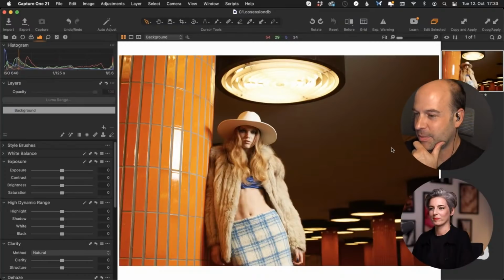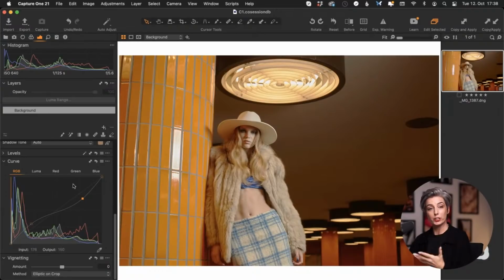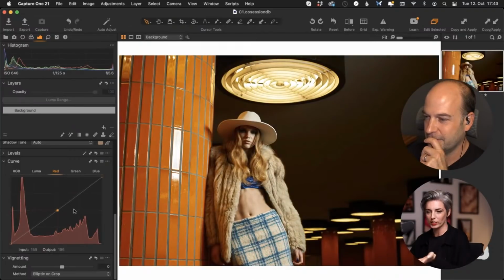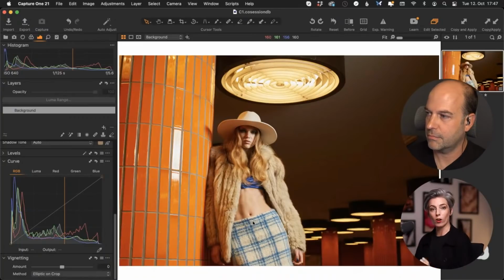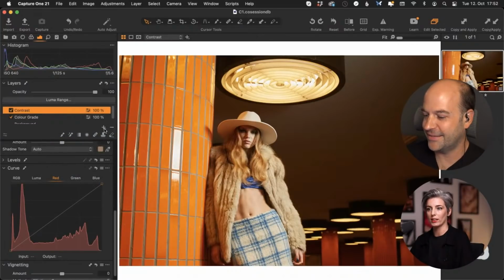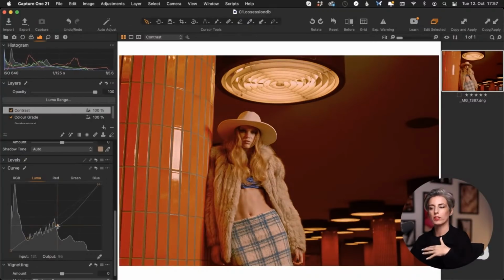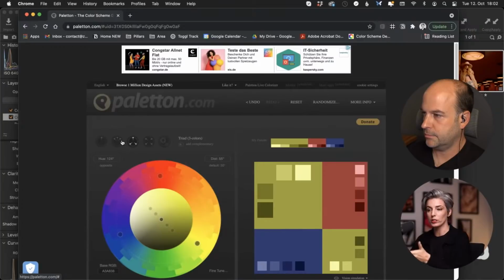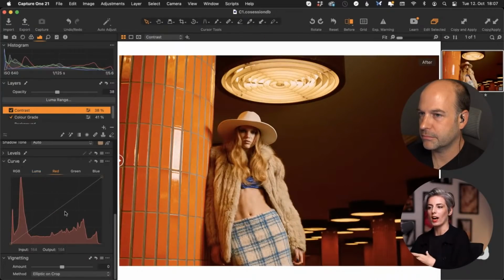Capture One 21 Livestream: Quick Live | Curves for Color Grading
Back by popular demand! Join David and beauty photographer, Zoe Noble, for a live session on Curves.

Together, the two will explore how Curves for color grading can be used as an alternative to the Color Balance tool. Zoe will also show you why she loves incorporating the tool into her workflow and the benefits Curves bring.

Zoe Noble is an English beauty and still life photographer, and educator based in both London and Berlin. Aside from a livestream favorite, she is also the voice of some Capture One tutorials.

Want to learn even more form her? Explore our tutorials at learn.captureone.com, and your bring your questions from the Q&A at the end of the live session.